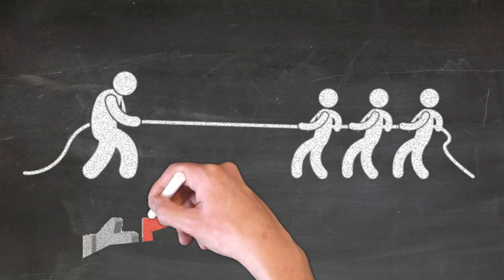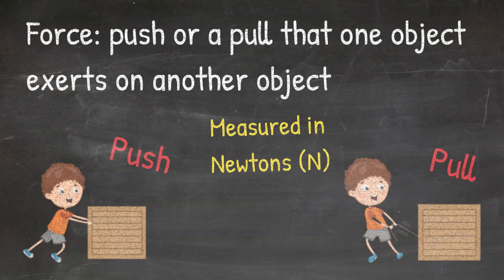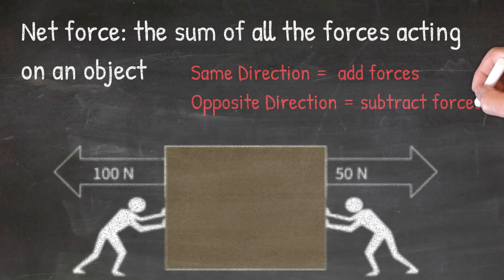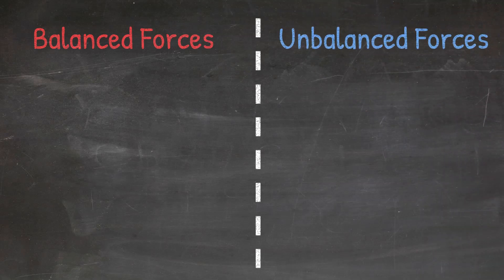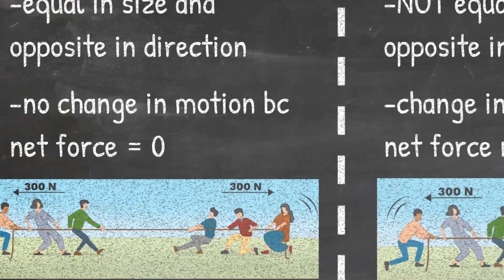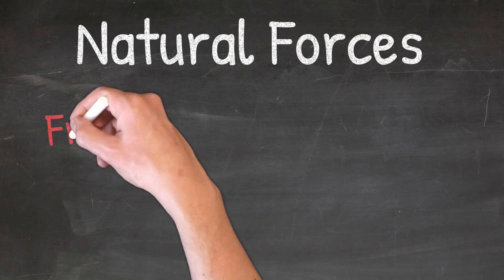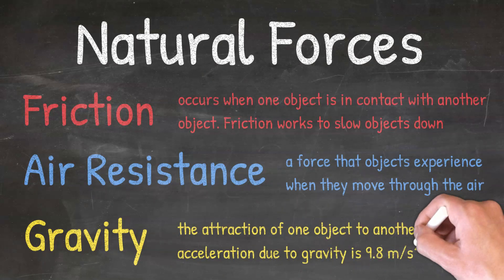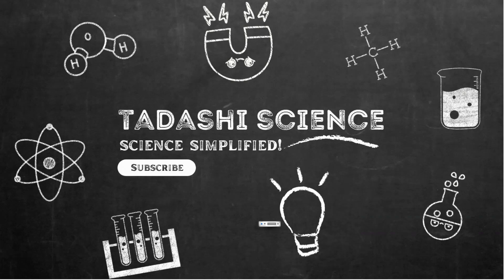What Your Teacher Didn’t Tell You About Forces - Balanced Vs Unbalanced Explained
Ever wondered how forces really work? This video breaks down the difference between balanced and unbalanced forces and how they impact motion.

Learn how forces like friction, air resistance, and gravity affect the movement of objects and what your teacher might have yet to tell you about forces. Forces are all around us and are why objects accelerate (speed up, slow down or change direction)! Forces can either be balanced or unbalanced.

Perfect for students looking to understand the basics of forces in physics.

This video is about What Your Teacher Didn’t Tell You About Forces - Balanced Vs Unbalanced Explained. But It also covers the following topics:

Unbalanced Forces Examples
Forces That Change Motion
Natural Forces In Physics